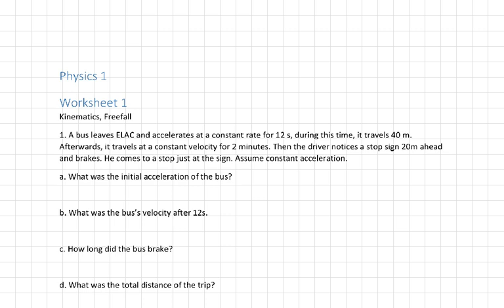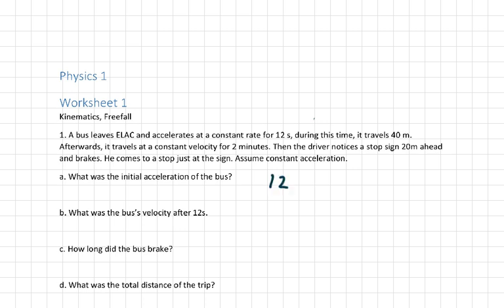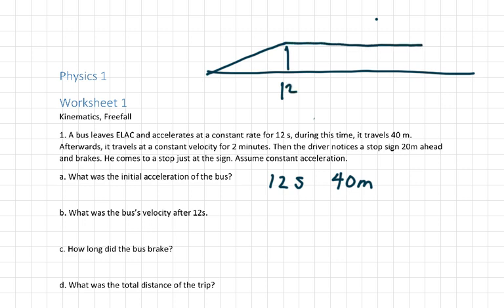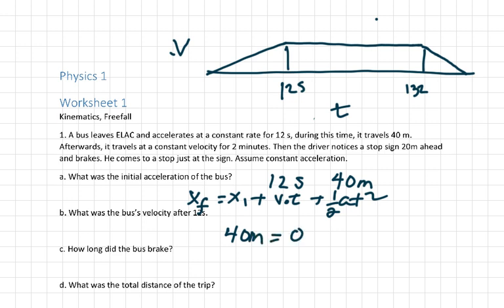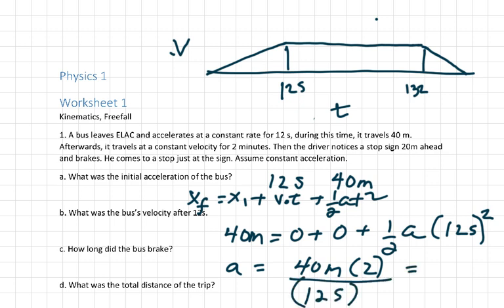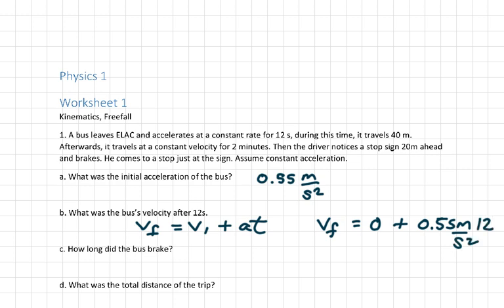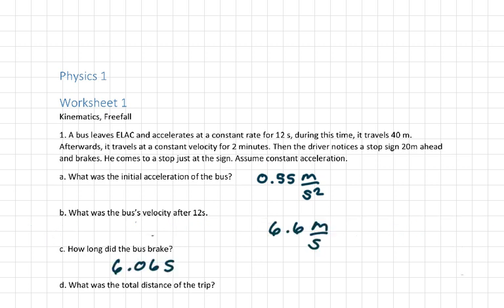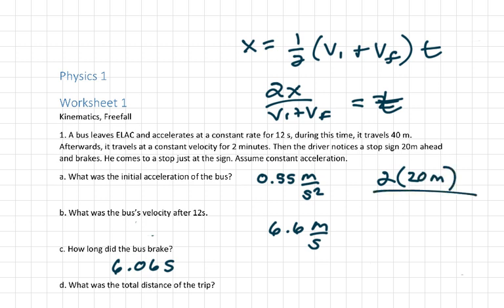Physics 101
One dimension physics problem